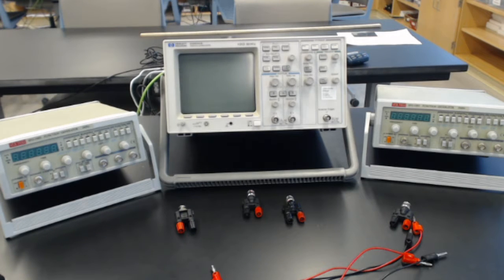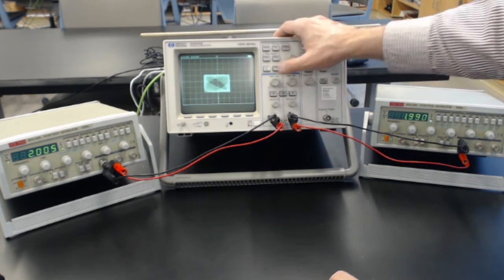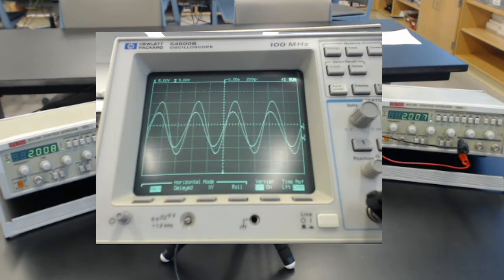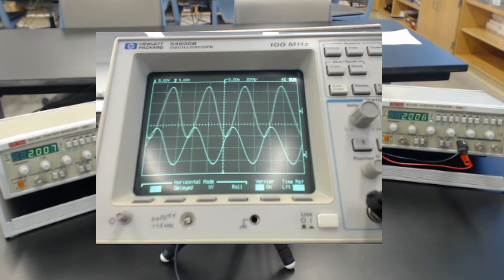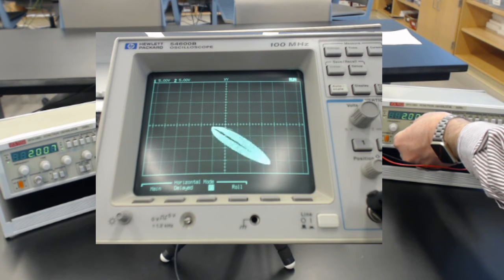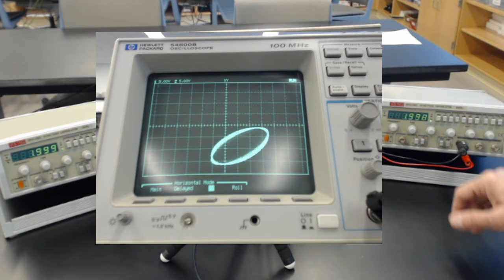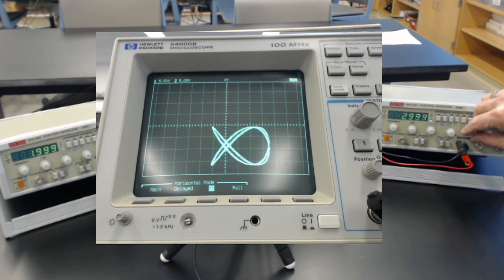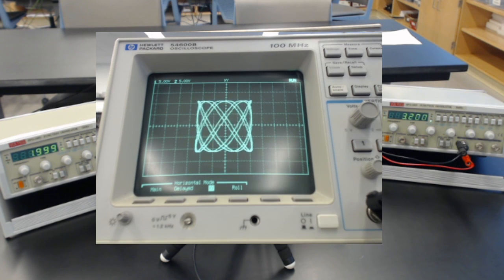10.20. Lissajous Figures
Demonstration of how to create Lissajous figures with an Oscilloscope and two Function generators.